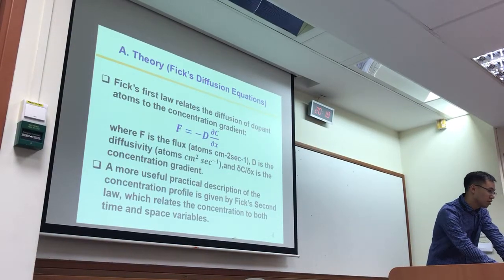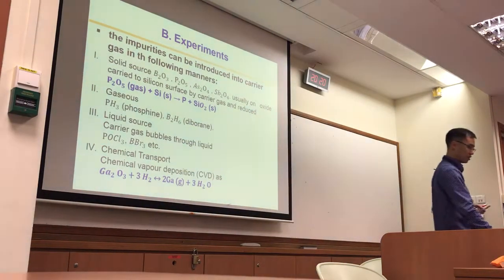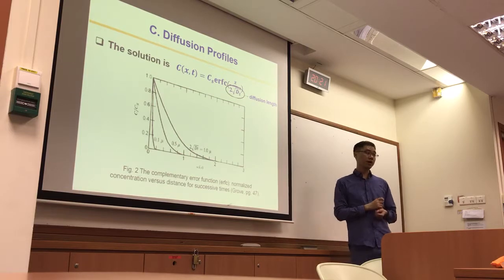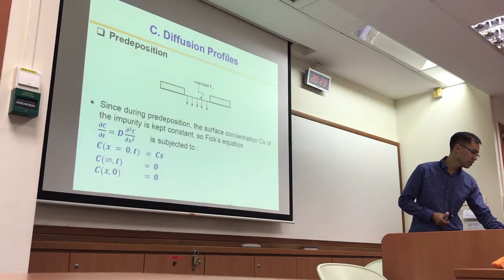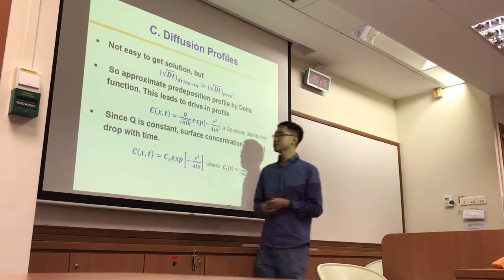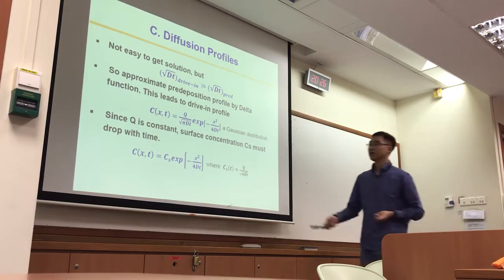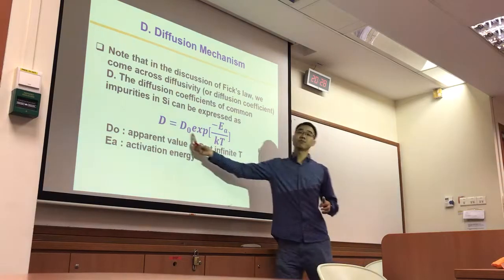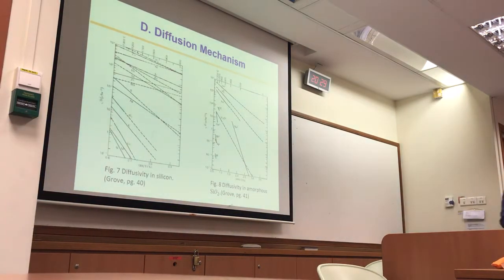Fab processing lecture 3